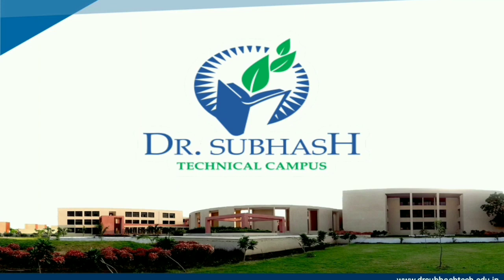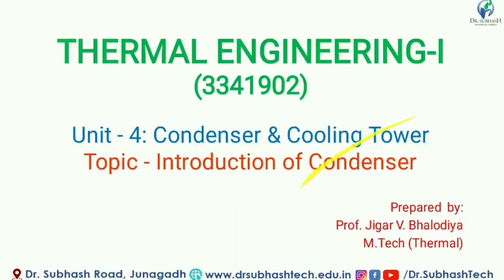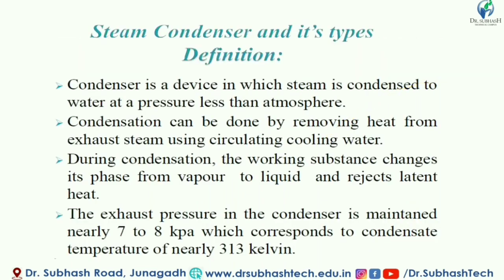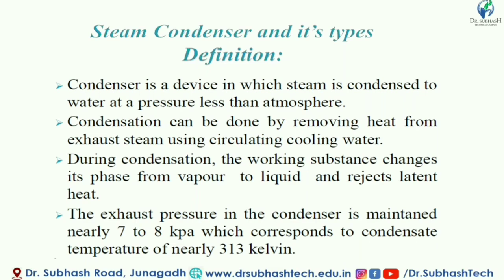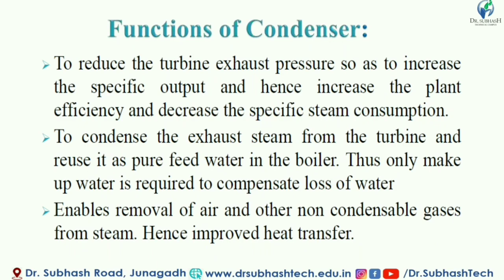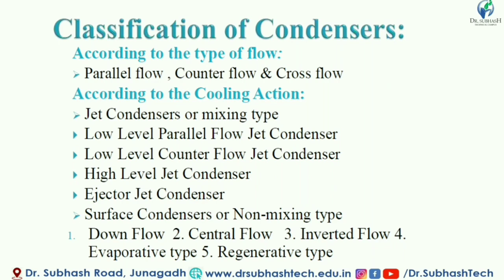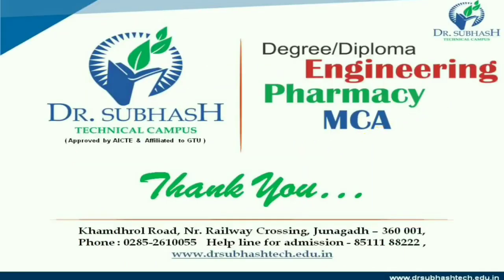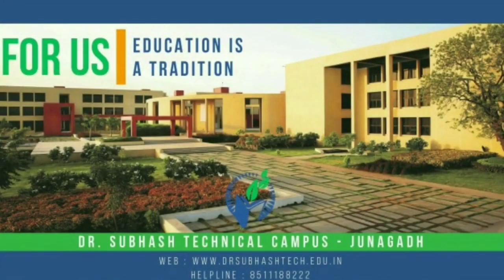TE I :: UNIT 4 INTRODUCTION OF CONDENSERS by J V Bhalodiya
condensation, condenser and condensate.
purpose of condenser.
classification of condenser.
elements of condensing plant.